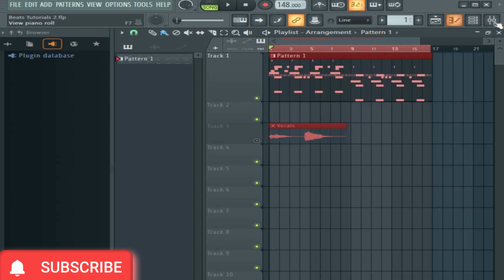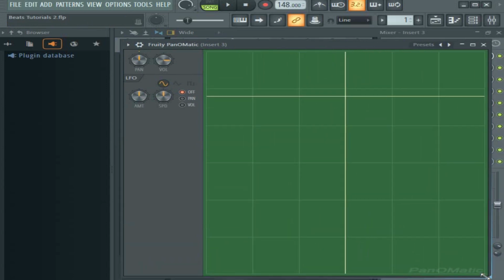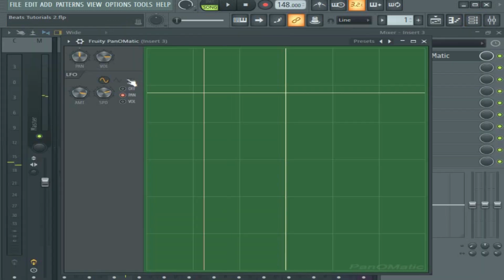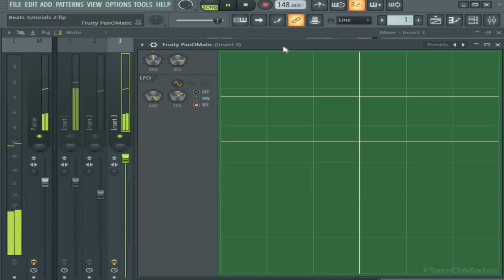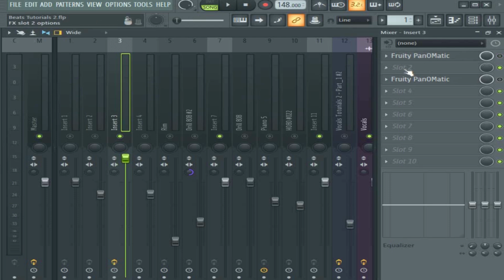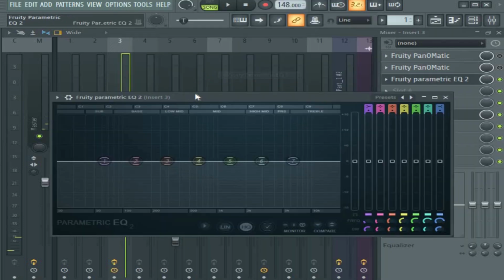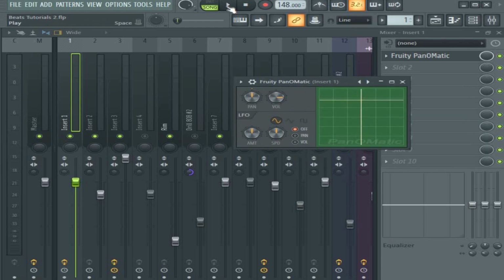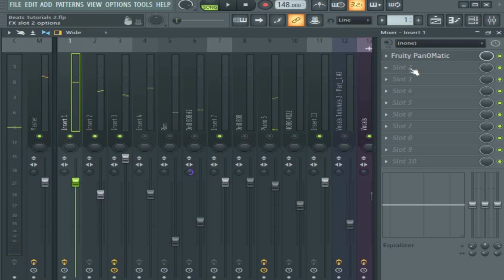Everything You Need To Know About The Fruity PanOMatic - FL Studio Tutorial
In this video we show you a special effect in Fruity PanOMatic that no one knows. And we also explain all you need to know about Fruity PanOMatic.